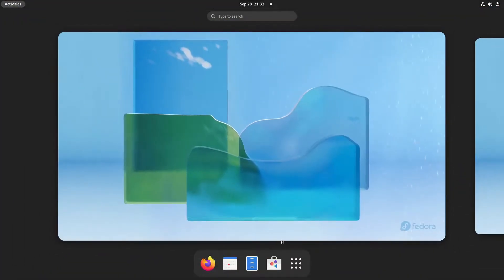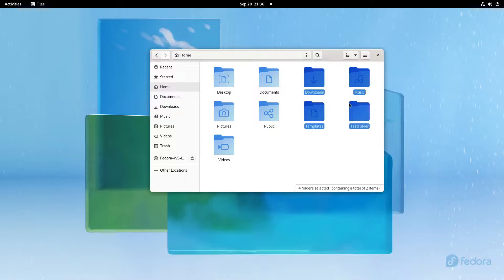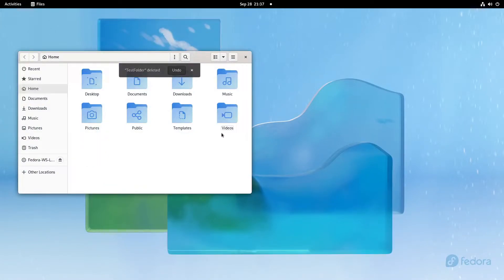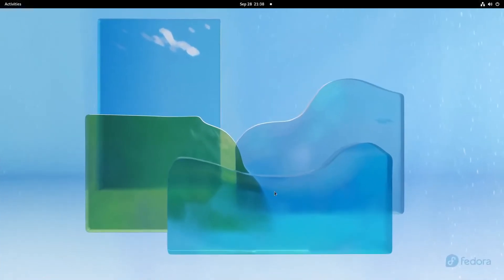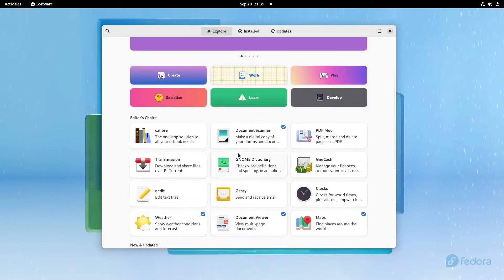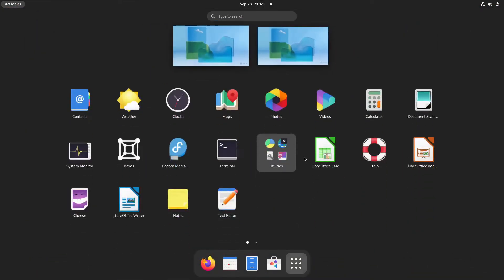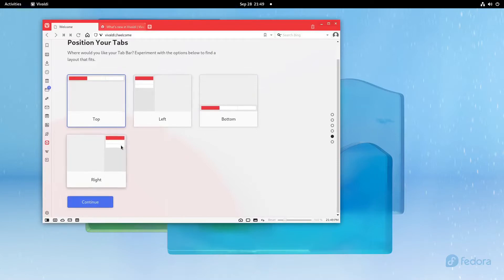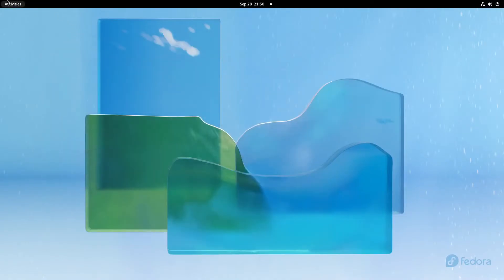How to use Linux without the Terminal! (GNOME)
In a follow up to my previous video, today, I show y'all how to do basic terminal stuff from the GUI on Linux via the GNOME desktop environment.